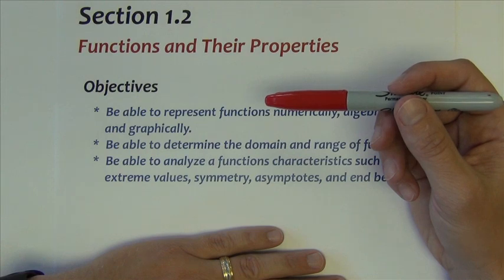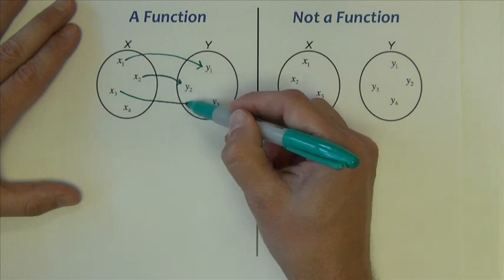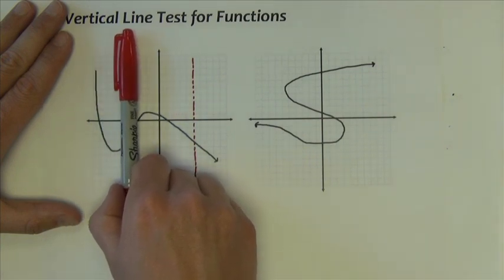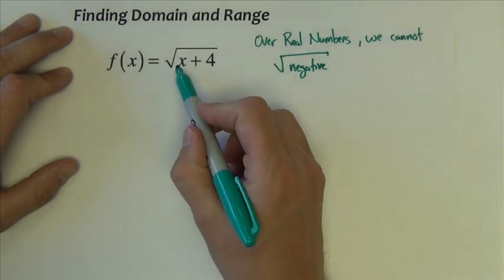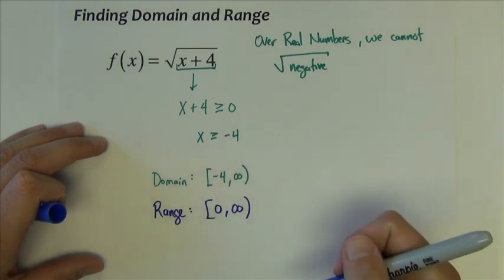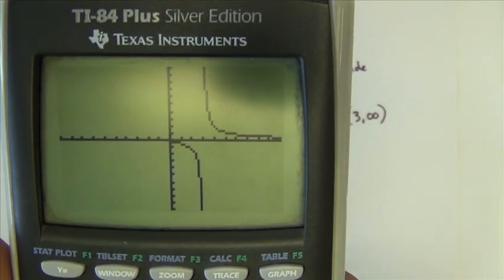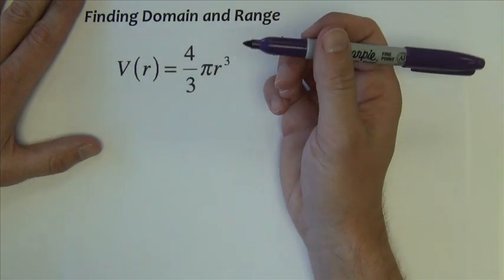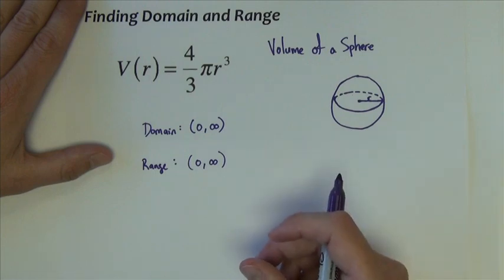College Algebra - Section 1.2 - Part 1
This video will and its parts will discuss functions and their properties.  Topics include: domain and range, continuity, increasing/decreasing behavior, extrema, symmetry, and asymptotes.